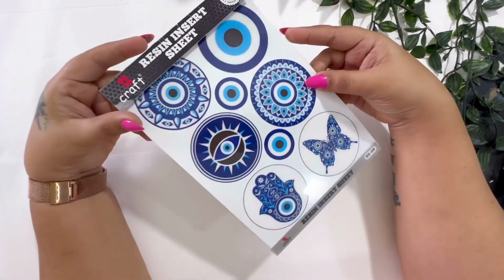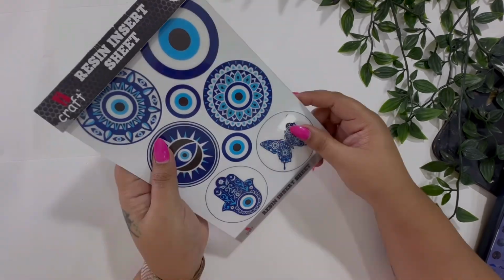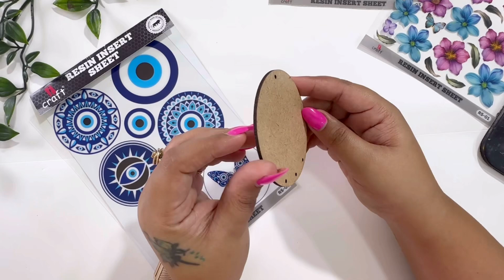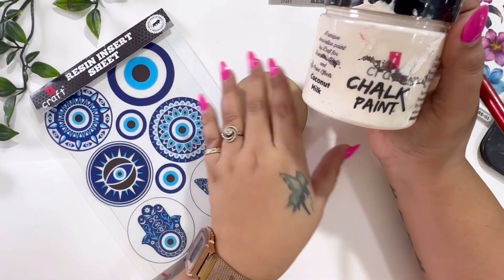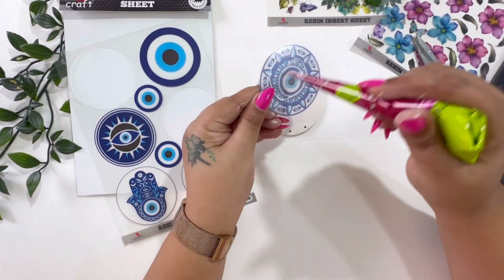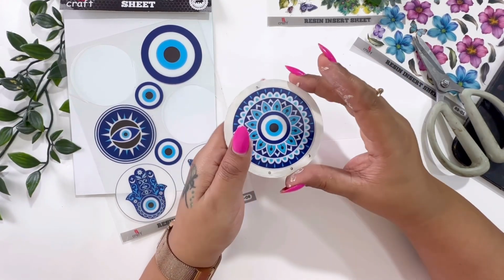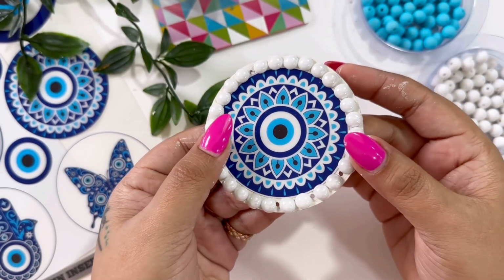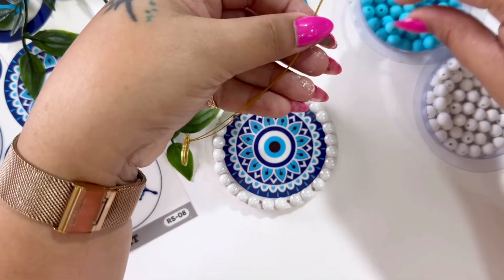How to make Dangler for car | DIY Dangler | Evil eye mandala dangler for home decor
Looking to add a touch of personality to your car or home? This DIY tutorial shows you how to create a beautiful mandala car dangler. Using simple materials like a circular base, beads, and a mandala design, you can easily make this unique and eye-catching piece.

Key points to cover in the video:

Materials needed: Circular base (e.g., wood, metal, or resin), beads in various sizes and colors, mandala design (you can print one or draw your own), glue, and string.

Step-by-step process:
Prepare the circular base by cleaning and sanding it.
Apply the mandala design to the center of the base using glue or paint.
Start adding beads around the mandala, following a desired pattern or design.
Use string to create a hanging loop at the top of the dangler.
Tips and tricks: Experiment with different bead colors and sizes to create a unique look. You can also add other embellishments like feathers, tassels, or charms.

Show off your finished mandala car dangler. You can hang it in your car, on a mirror, or anywhere you want to add a touch of boho chic.